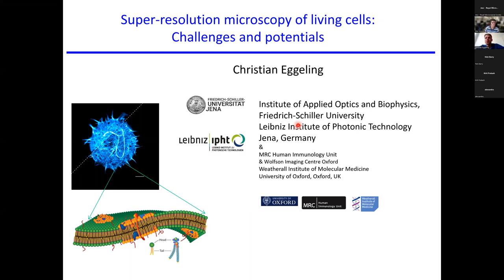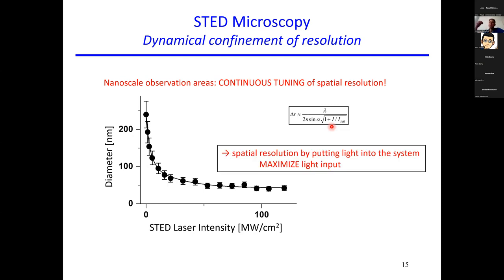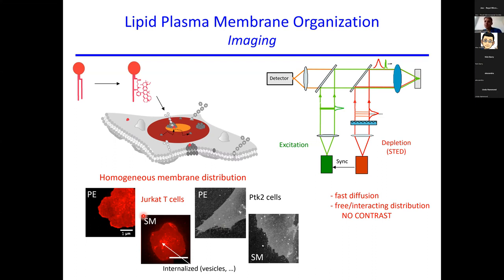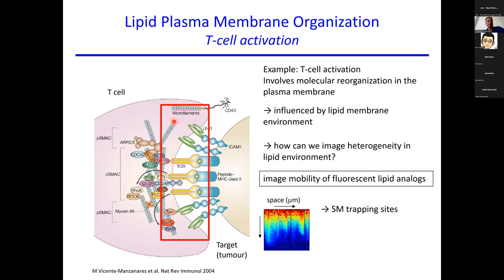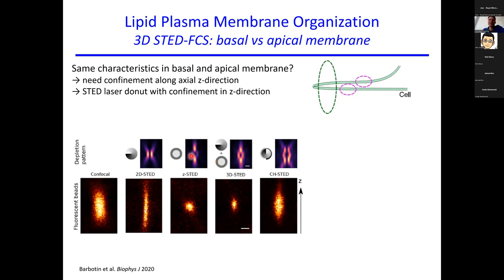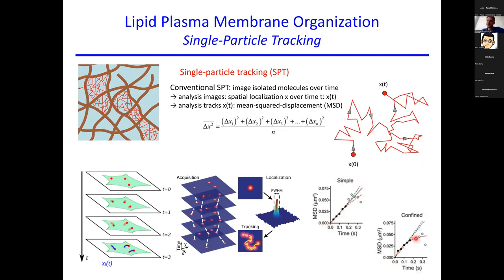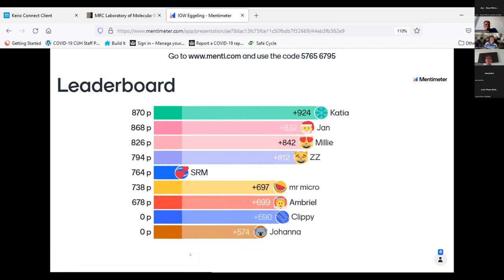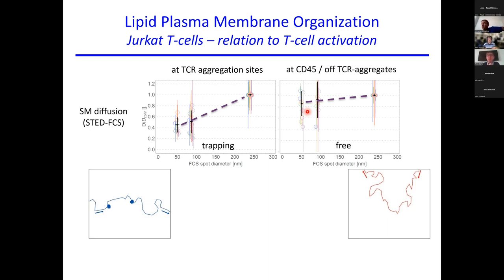Scientist Stories: Christian Eggeling, Super Resolution Microscopy in Biomedical Research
Christian Eggeling holds a PhD in Physics from the University of Göttingen, Germany, where he optimized single-molecule fluorescence detection in the group of Claus Seidel. From 2000 to 2003 he was a research scientist at the biotech company Evotec, Hamburg, Germany, developing advanced fluorescence microscopy techniques for high-throughput drug screening. In 2003, Christian Eggeling joined the Max-Planck-Institute for Biophysical Chemistry, Göttingen, Germany as a senior scientist in the department of Professor Stefan Hell (2014 Nobel Laureate in Chemistry). Here, he was focused on the field of optical super-resolution microscopy, specifically the biological applicability of stimulated emission depletion (STED) microscopy and development of STED-FCS (combination of fluorescence-correlation spectroscopy and super-resolution STED microscopy) for observing molecular diffusion and interaction dynamics with so far unprecedented resolution. Since 2012, Christian Eggeling has been a principal investigator in the MRC Human Immunology Unit and the scientific director of the newly established Wolfson Imaging Centre Oxford at the Weatherall Institute of Molecular Medicine, University of Oxford, United Kingdom, and in 2014 he has been appointed Professor of Molecular Immunology. From December 2017 on he started as a Professor of Super-Resolution Microscopy in the Institute of Applied Optics and Biophysics (IAOB) of the Friedrich Schiller-University and the Leibniz Institute of Photonic Technologies (IPHT) in Jena, Germany, where he is now director of the IAOB and Head of the Department of Biophysical Imaging at IPHT.